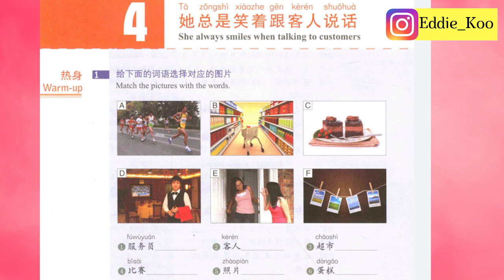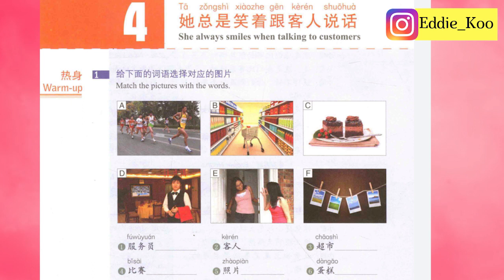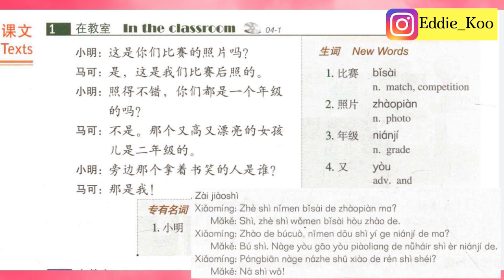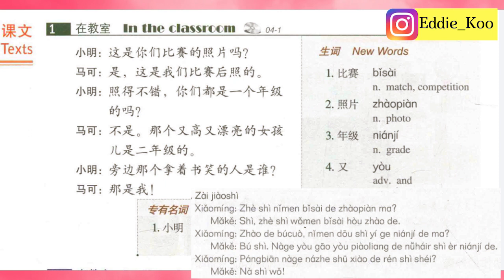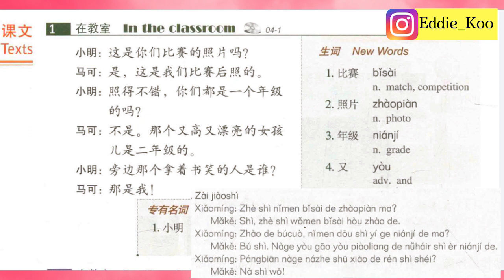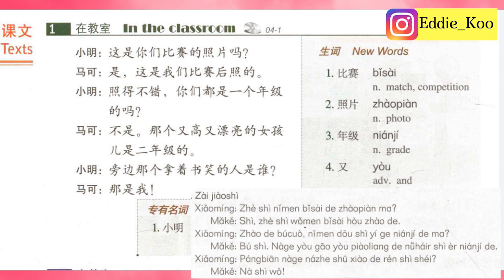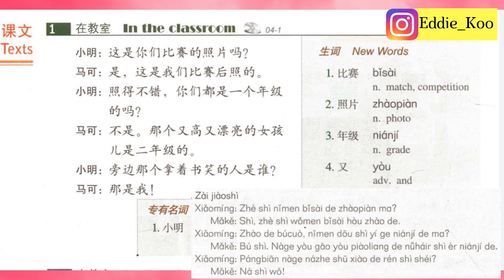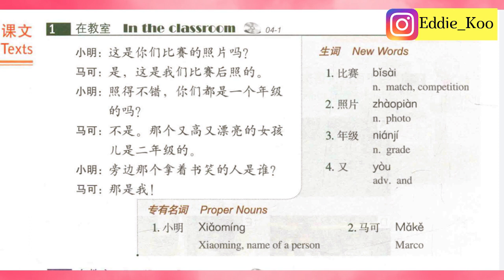Chinese HSK3 Lesson4 Warm Up+Conversation1 Detailed Explanation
Very rare content. I don’t think you’ll ever find a second teacher do it.
This video has a very detailed explanation of the HSK3 in Lesson 4.

Wanna study all the contents of the entire HSK 3 ?

Any mount of donation will help keep this channel active and produce more useful contents. Thank you!

Need more 101 practice with EddieG? The online video session thru Skype now is AVAILABLE! Book only 1 day in advance and pay time by time. 15 dollars/ 45min session. Contact EddieG thru Facebook Messenger or Instagram DM.

EddieG will get back to you and send the e-book thru your email.

Nihao Chinese is a fun Mandarin learning channel hosted by Chinese native Eddie G :)

Nihao Chinese provides the most practical and down to earth Chinese language contents based on daily life.

As Teacher.Eddie always lectures you hard-working Chinese learners, Shú Néng Shēng Qiǎo :) = Practice makes perfect